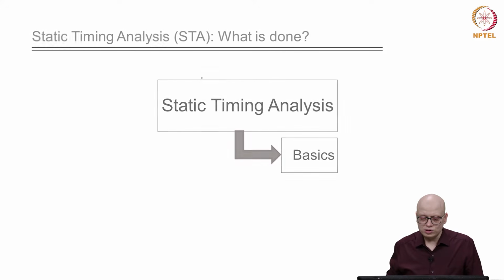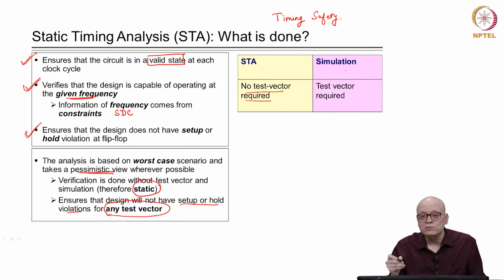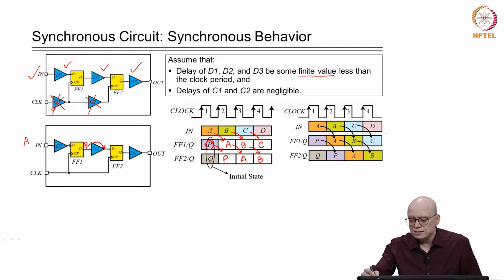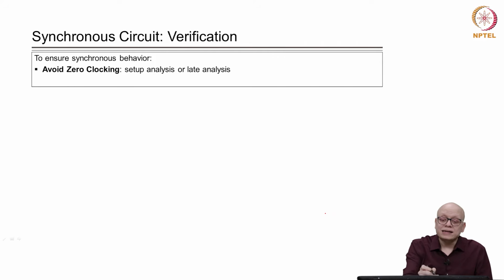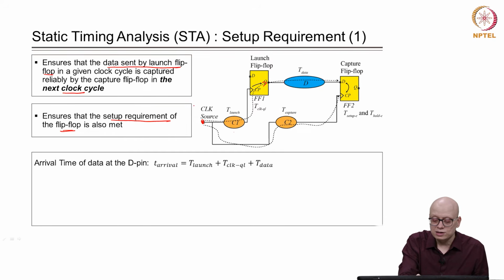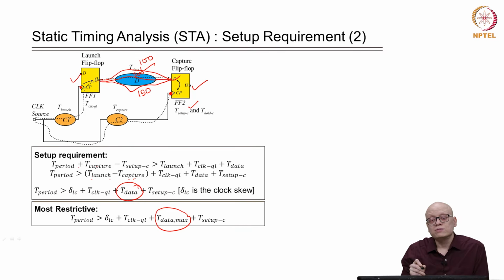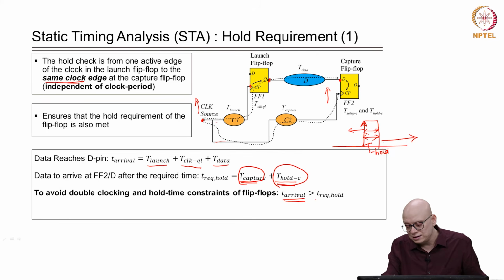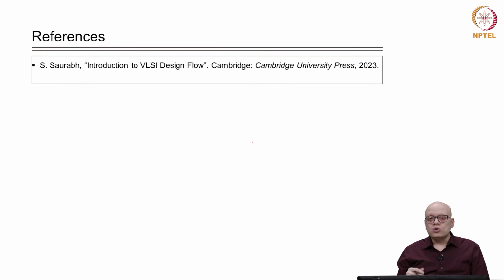Static Timing Analysis- I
This lecture explains the basic concepts and motivation for static timing analysis (STA) in VLSI design flow. It describes the problem of zero clocking and double clocking in a synchronous circuit and derives constraints for avoiding these problems. Further, it explains how an STA tool models these constraints using arrival time and required time.